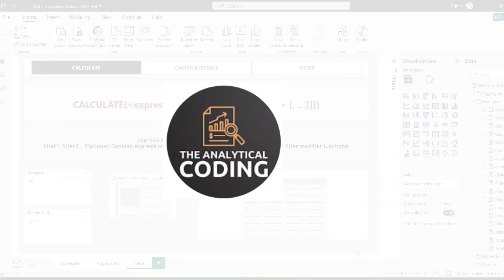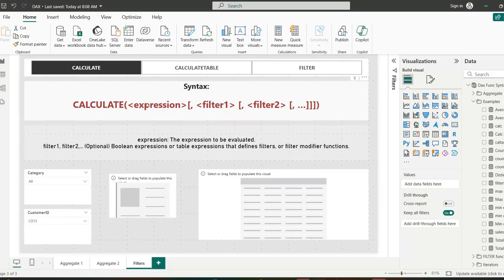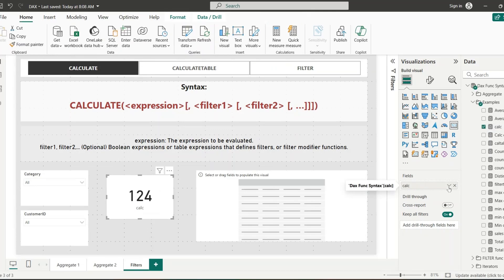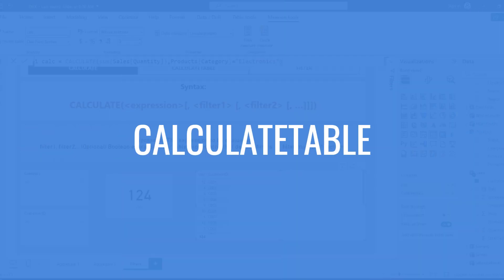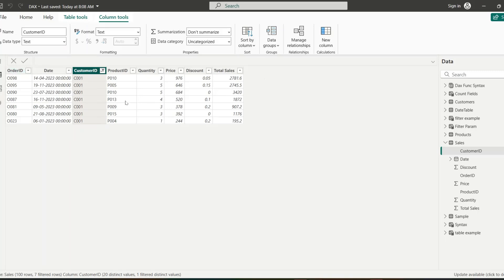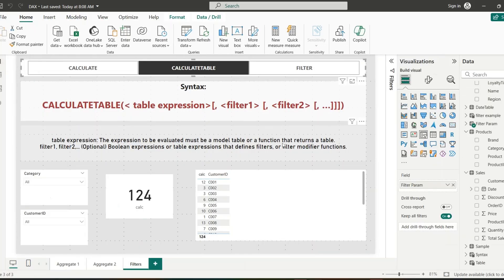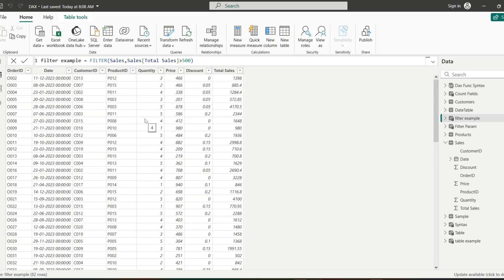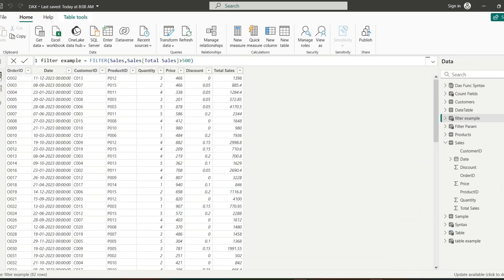CALCULATE, CALCULATETABLE & FILTER in Power BI DAX| DAX Filter Functions Explained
Power bi DAX tutorial| DAX Filter functions| CALCULATE function in Dax| CALCULATETABLE in DAX| FILTER function in DAX| CALCULATETABLE Vs FILTER function in Dax

DAX Filter functions(part-01):
Master DAX Filter Functions in Power BI!
In this video, we dive deep into CALCULATE, CALCULATETABLE, and FILTER functions to modify filter context, extract specific data, and perform advanced calculations. 🚀

📌 Topics Covered:
✔️ How CALCULATE modifies filter context
✔️ CALCULATETABLE vs. FILTER – Key differences
✔️ Practical examples of using filter functions in Power BI
✔️ How filters behave with visuals and slicers

🔥 Watch till the end to see real-world examples!